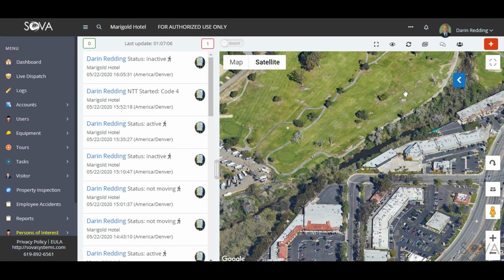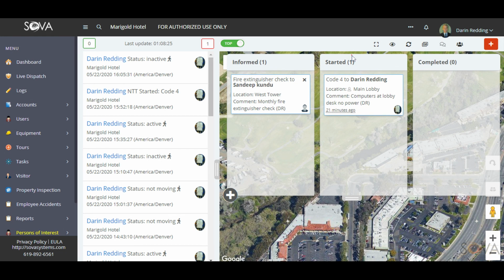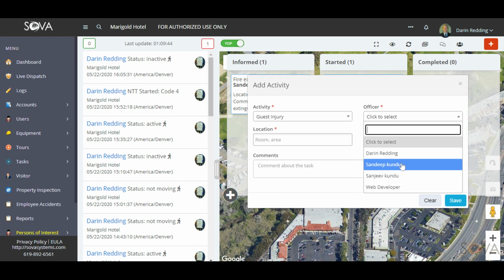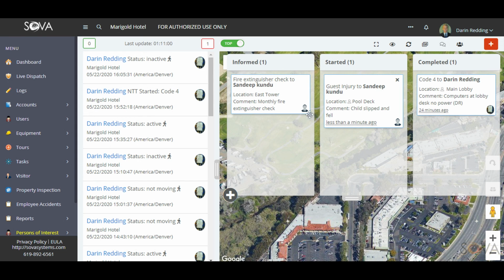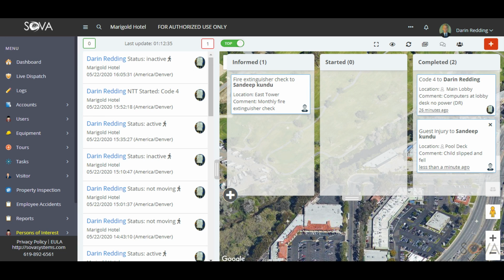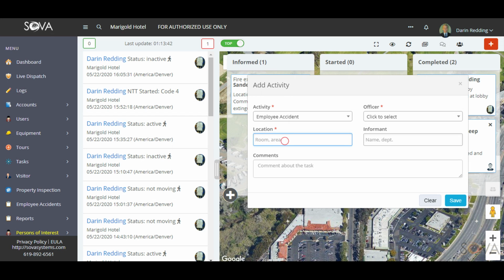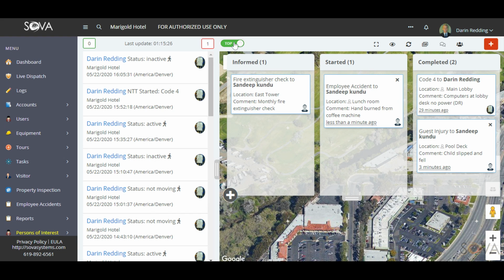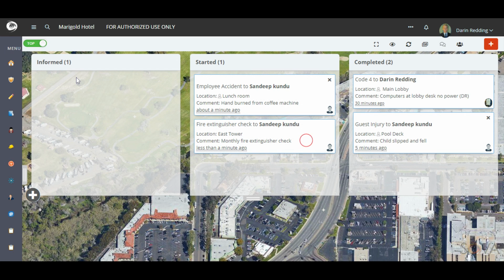SOVA Dispatch - Kanban Style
Describes how to use the new dispatch panel to record tasks and activities in a visual, intuitive way by dragging tasks between boards to mark the tasks as started or completed.